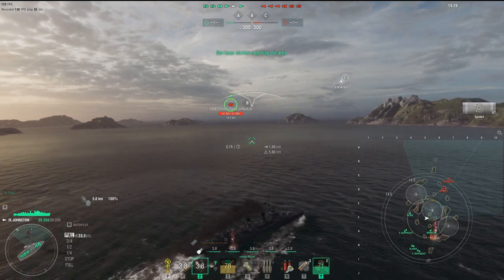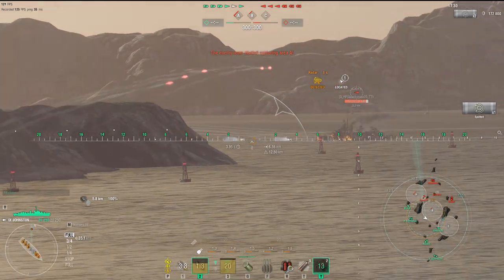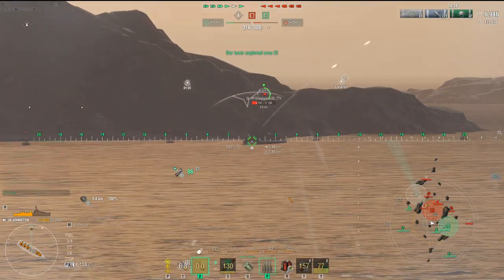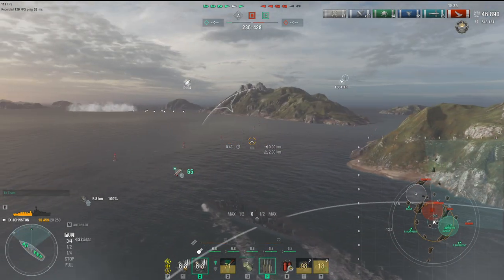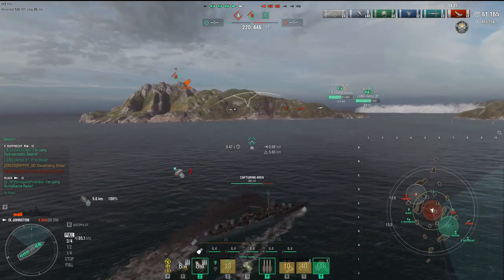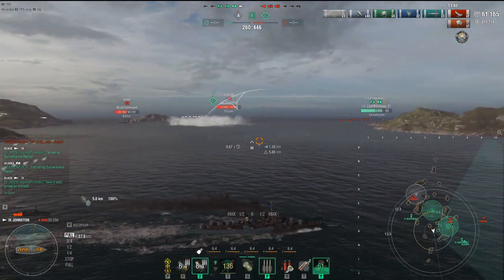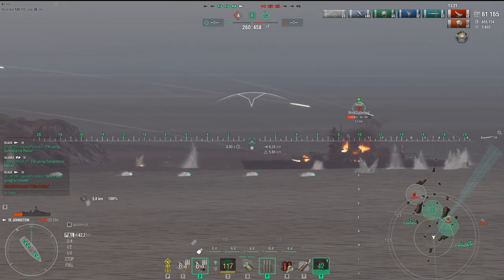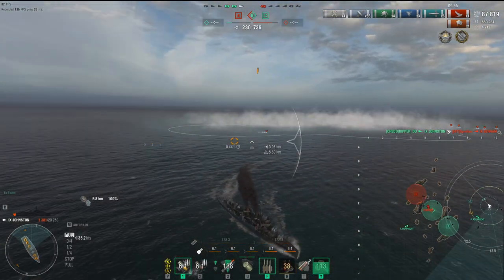USS Johnston Review Is this thing broken/OP? | Tips and Strategy